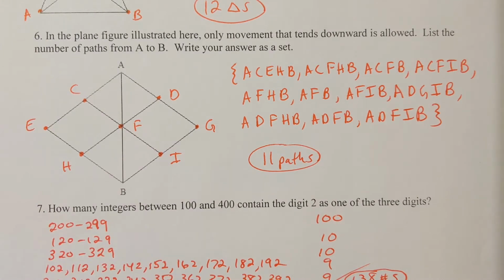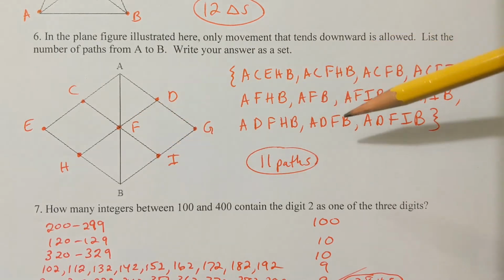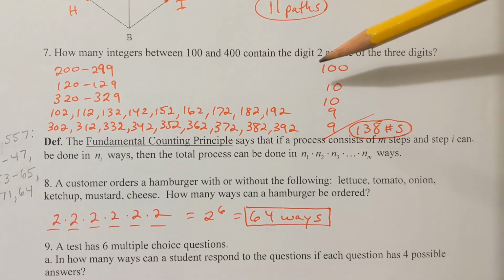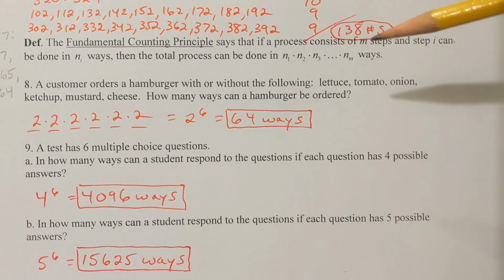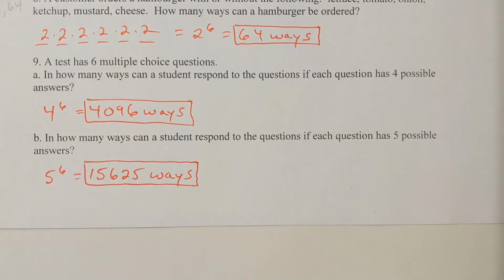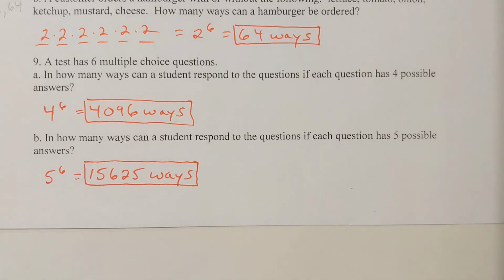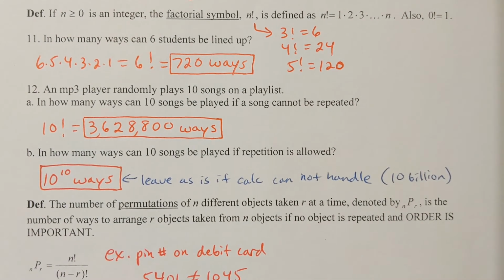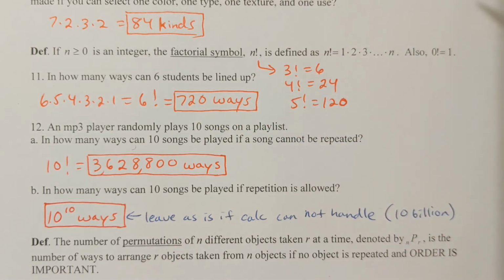Spielman 110 notes video #018